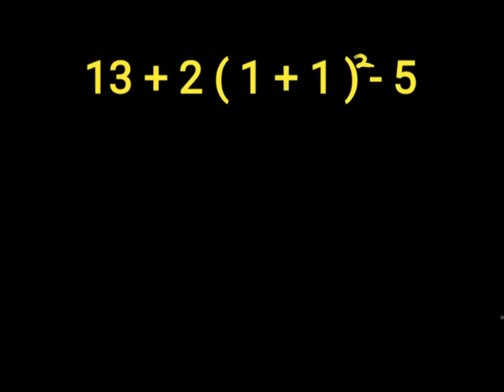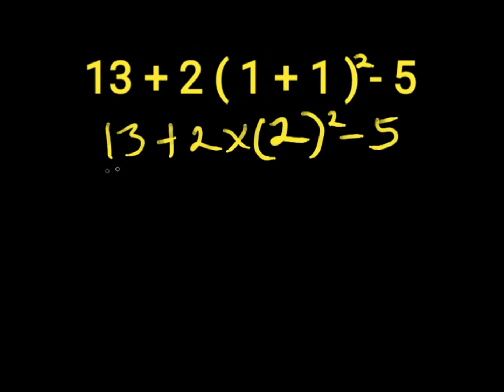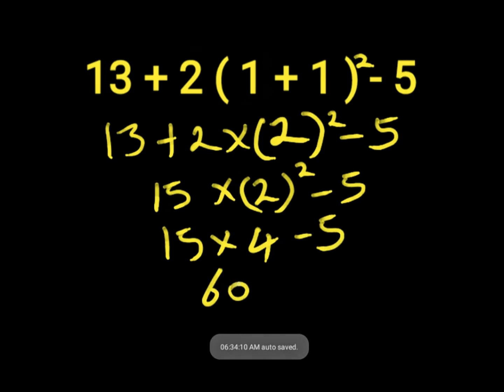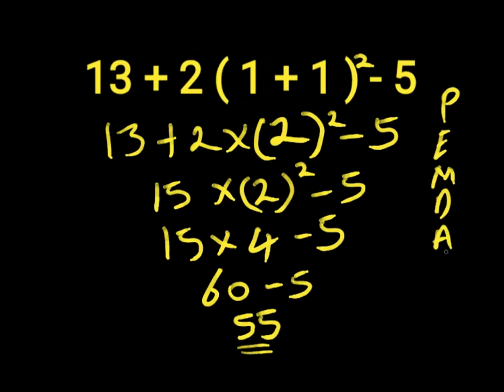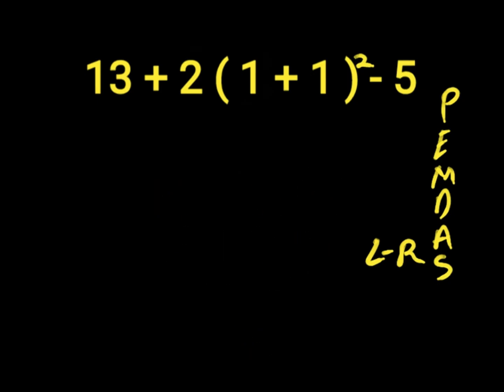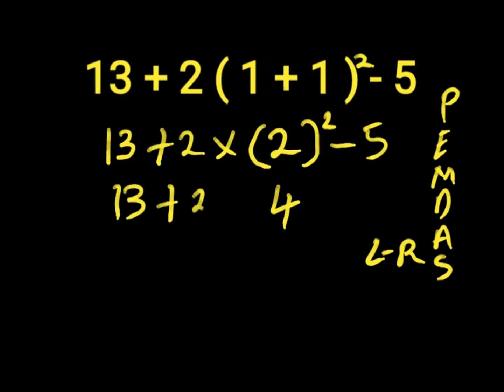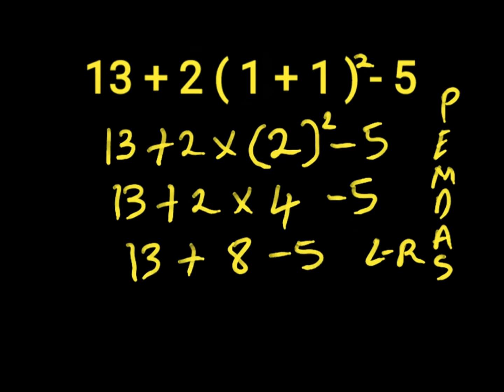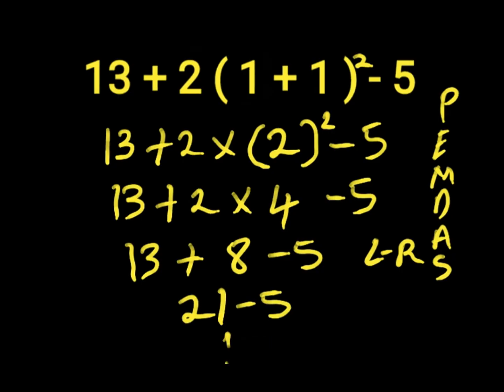Only Geniuses Can Solve This Fast!